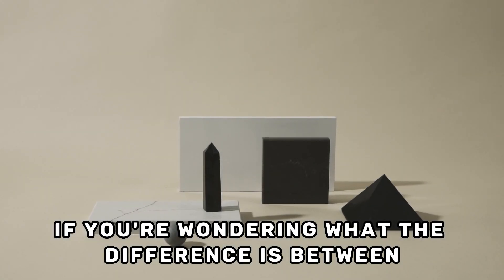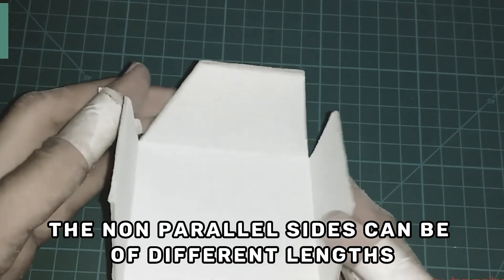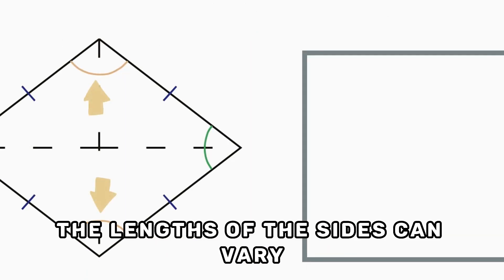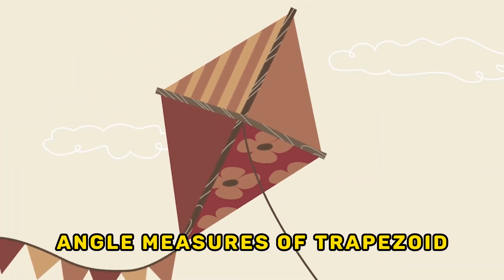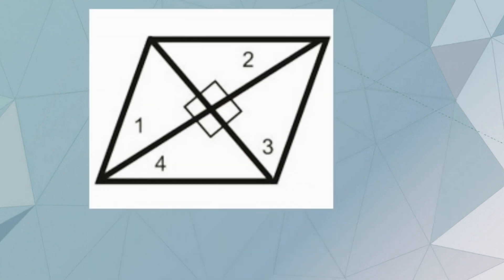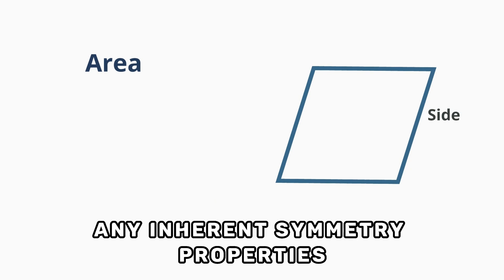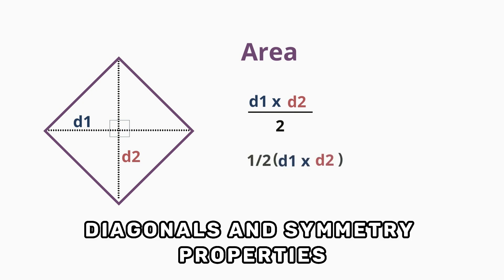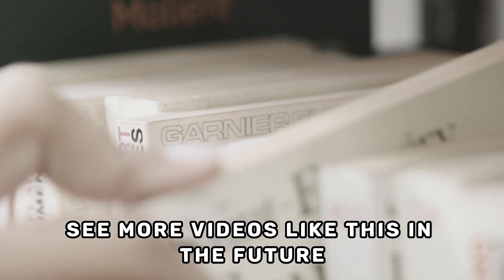The Difference Between a Trapezoid and a Rhombus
Step into the world of geometry as we unravel the differences between a Trapezoid and a Rhombus.

📐🔍 From their defining characteristics to their unique properties, this video is your guide to understanding these two distinct shapes.

Whether you're a student brushing up on geometry or simply curious about the world of shapes, this exploration will enhance your knowledge and appreciation for mathematical intricacies.